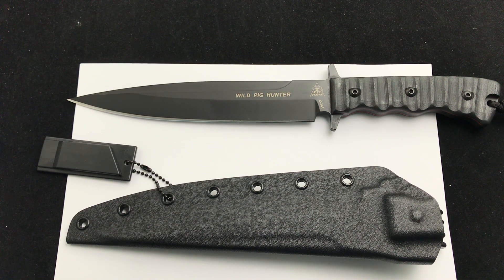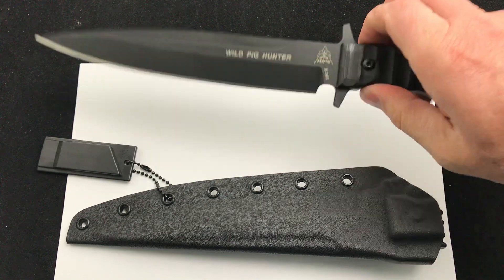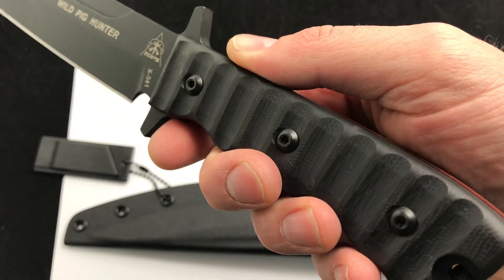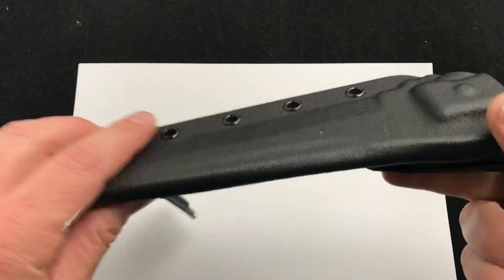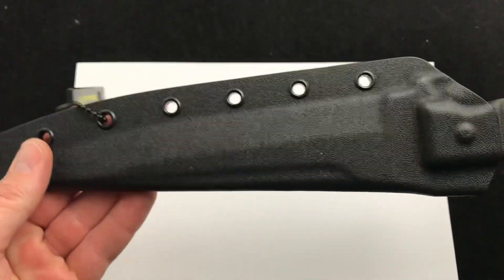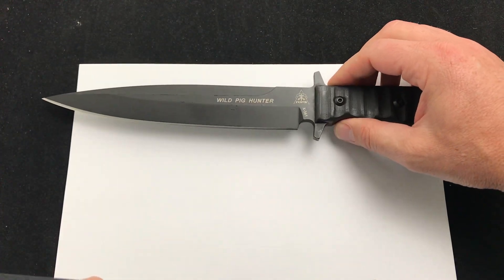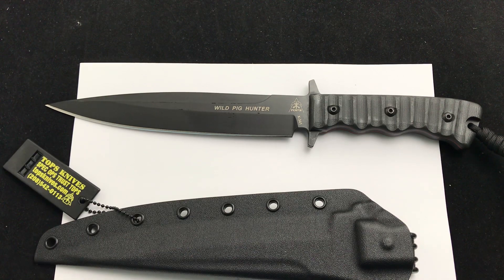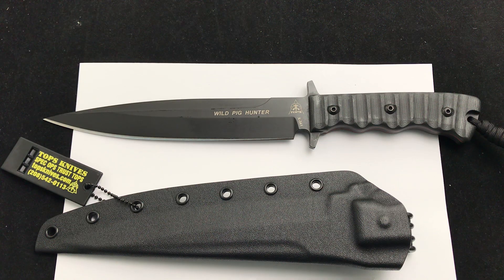Wild Pig Hunter Blackout